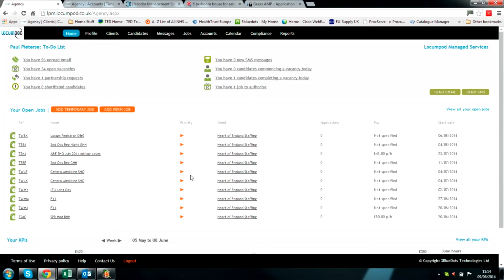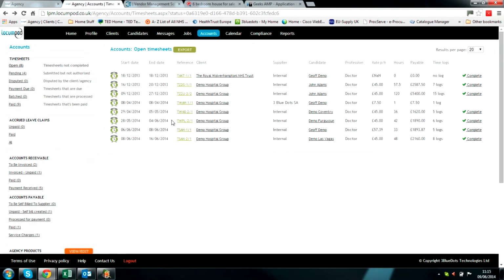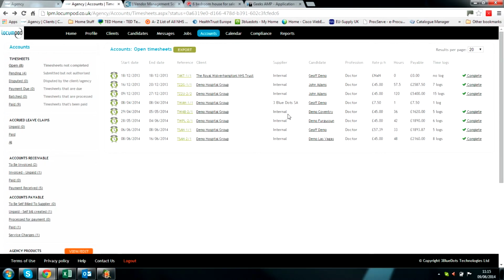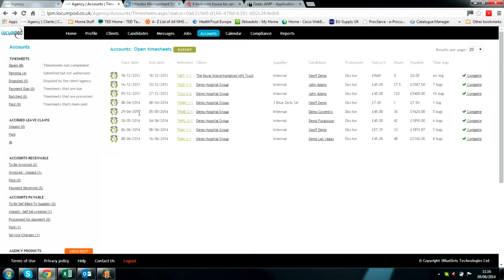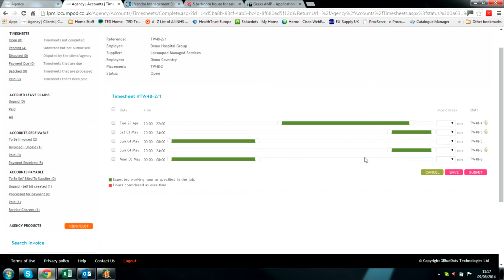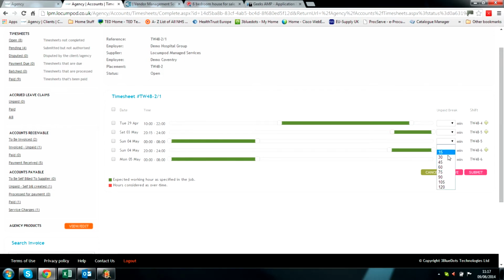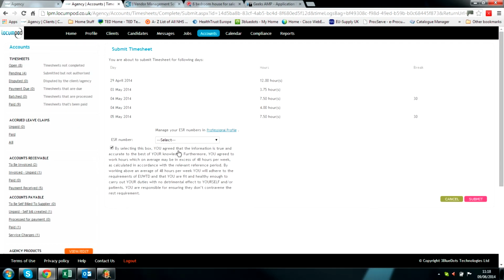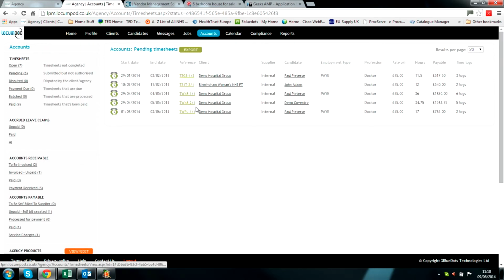3 Blue Dots- Timesheet Management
Managing the timesheets is quite simple. Found in the accounts section of the system. There are a few rules you need to be aware of:
1. Only the following users can complete timesheets; The candidate, the direct employing agency and the End-user client is which department the candidate worked (it is also permission controlled.
2. If a candidate did not work: apply one of 2 options- mark candidate as "ABSENT" - Jobs; Shifts; Filled or submit a zero hour timesheet by sliding the start time and end time together.
3. Make sure the person responsible for approving e-timesheets is aware of the pending timesheet to avoid a delay in payment.
4. Only once a timesheet is approved can the payment and billing process begin